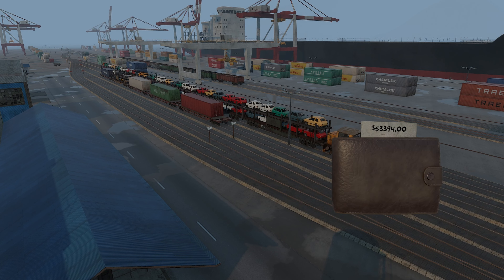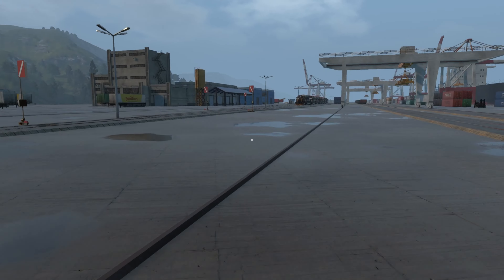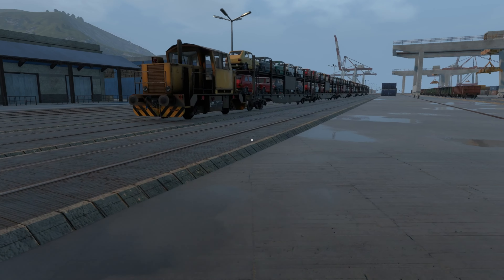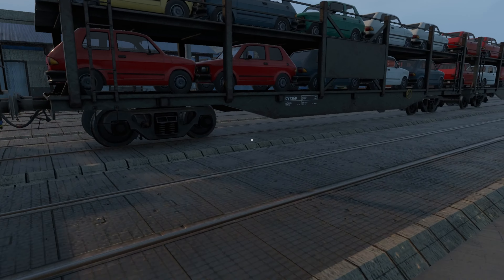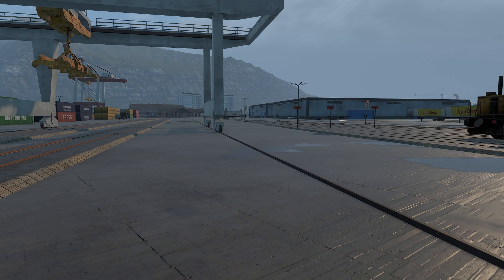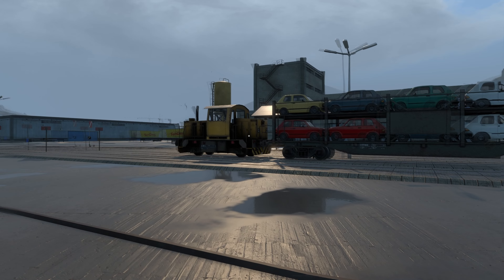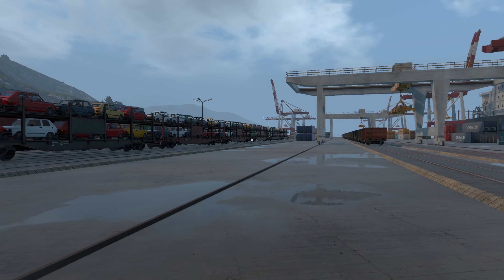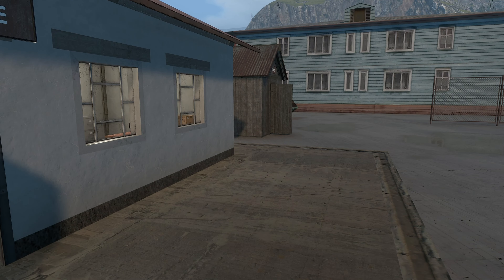Early game money for licenses | Derail Valley Simulator - Ep 4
In the fourth video in the series, we find ourselves in Harbor and Town with the goal to make some money. We're in the right place for the shunting license, so we do a few shunting jobs and, at some point, spend all our money on 3 important licenses.
The copay is through the roof, so now we're playing with higher stakes, every crash or any bad derailment can most likely lead to a serious setback. But the first job went smooth, so it's a great start.

If you have any feedback, please spend a minute to write a comment. It allows me to make better content and helps the channel grow. Thanks!